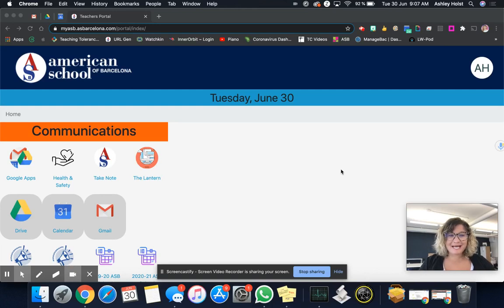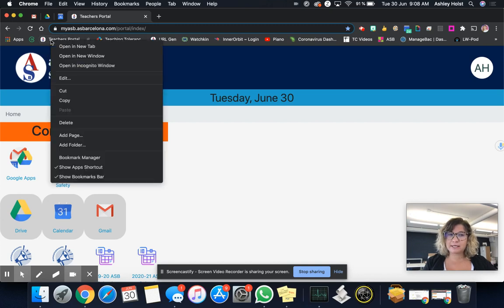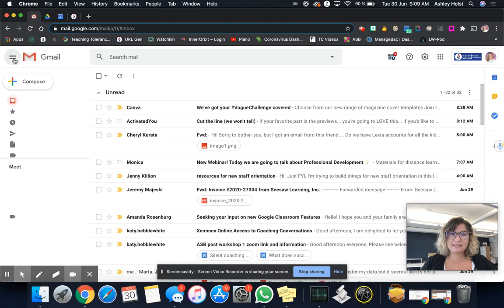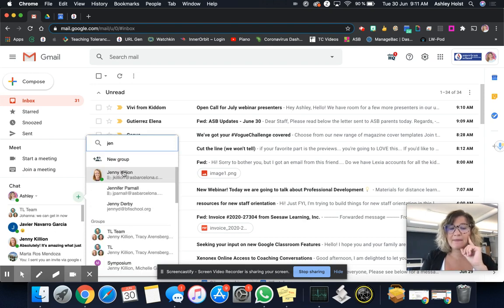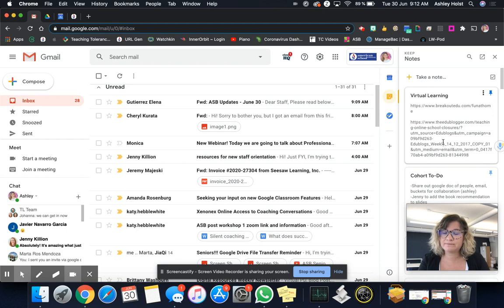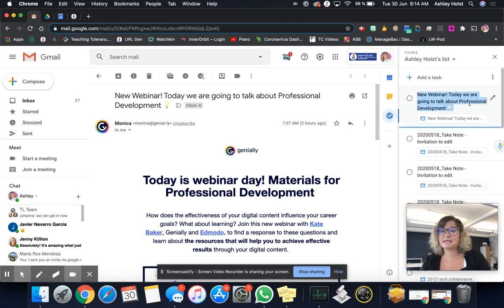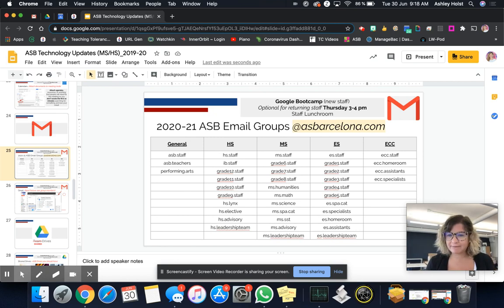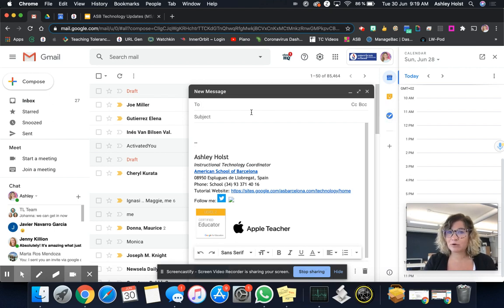NewStaff: Gmail Video (trimmed)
This is video one in a three part series of Google Basics for ASB.

Homework: Your homework after watching this video is to explore your gmail, and try and add an email to your tasks list.